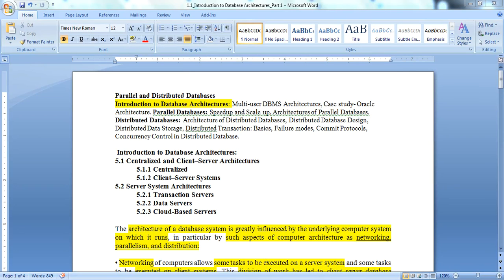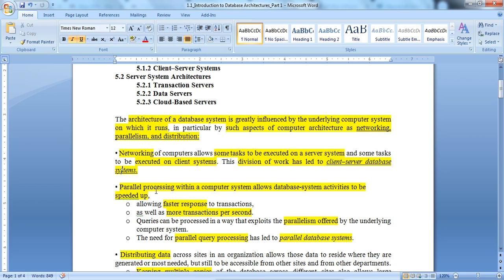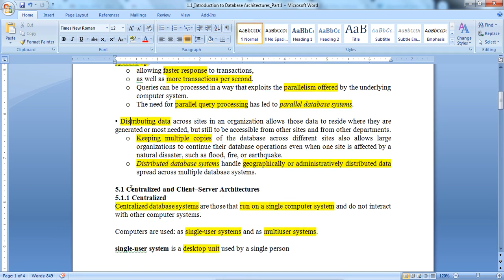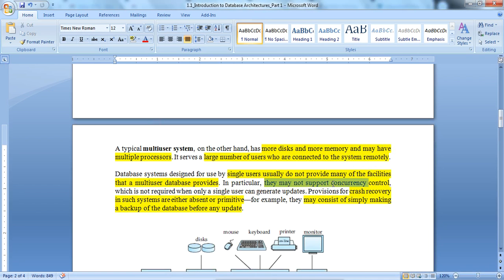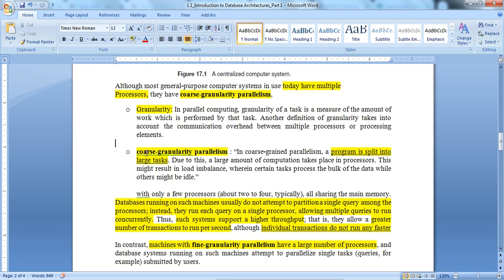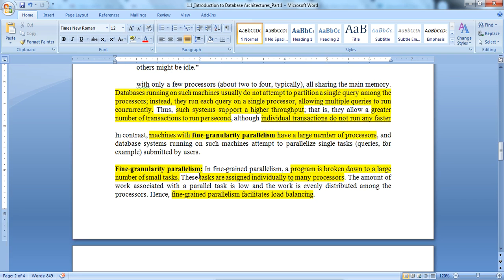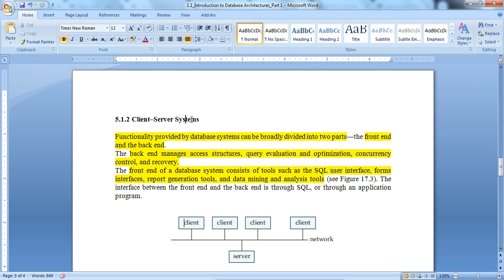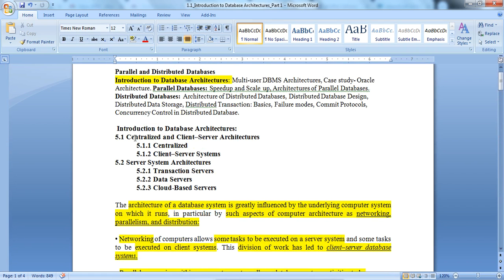UNIT_5_1_Introduction to Database Architectures Part 1